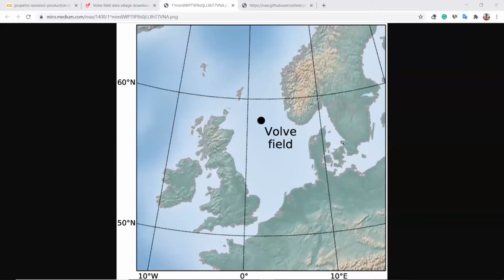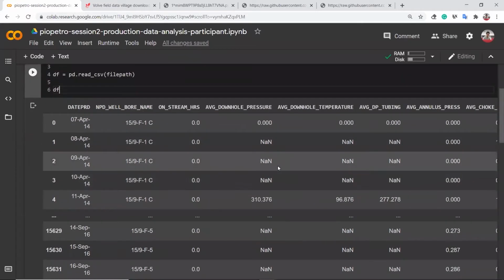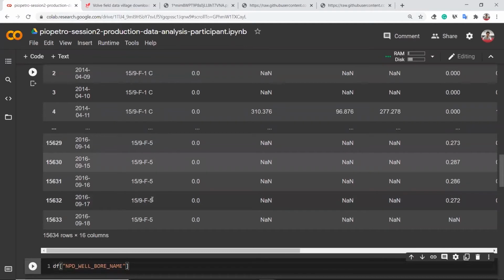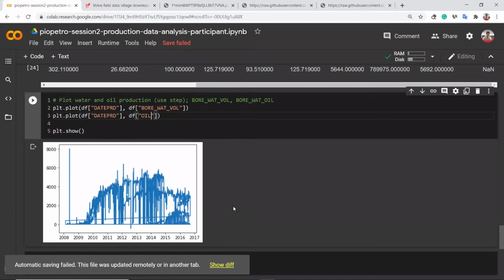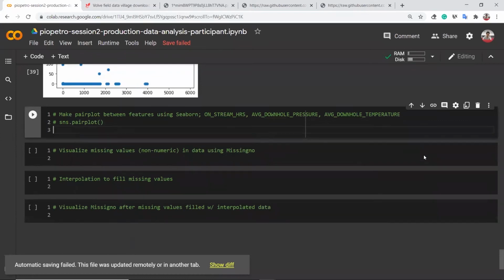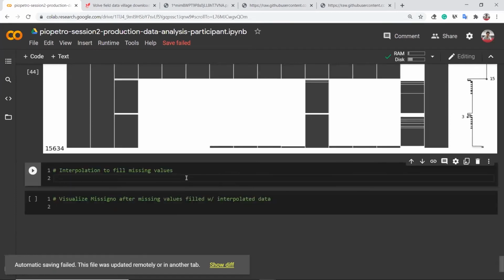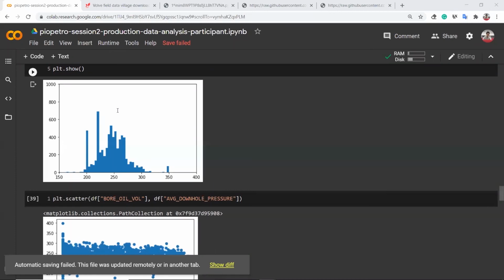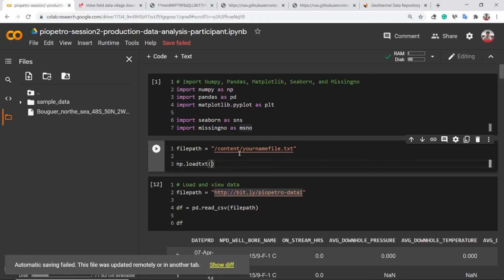Introduction to Python Programming by Engineer/ Yohanes Nuwara, Lecture 02/04